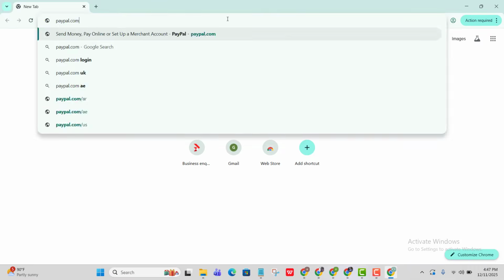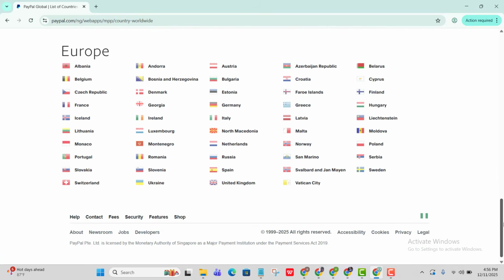How To Create Verified PayPal Account In Nigeria, Other Non-Eligible Countries & Avoid PayPal Ban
Creating a verified PayPal account can feel impossible if your country isn’t officially supported.

 But there are legitimate, compliant ways to set up PayPal for online payments, freelancing, eCommerce, and global transactions.
In this video, you’ll learn the proper, risk-free steps, the requirements you need, and the insider tips that help thousands of online entrepreneurs access the global digital economy.

If you’re tired of payment limitations holding your business back, this guide gives you the clarity, tools, and direction you need to start receiving payments from anywhere in the world.

What You Will Learn:
• The correct method for setting up a PayPal account that works globally
• The requirements needed before creating your account
• The best practices for using PayPal for freelancing, YouTube, eCommerce, digital products, and online business

Meanwhile, I offer several Digital Business services. So if you need to get your Business registered properly or carry out any CAC applications

🔗NIN issues
🔗SCUML
🔗Export license
🔗Trademark
🔗Tinted motor glass permit
🔗App for your business

👉 This video was created by Digital Quill YouTube team as an original video, which aim to help as a walkthrough guide for the featured app, website or share useful knowledge from research and experience.
👉 Digital Quill encourages viewers to conduct their own research before using the app, website or the information shown in this video.
👉 There is no guarantee that you will earn or have the same experience as demonstrated in the video. Use the app or website at your own risk.
👉 The featured platform may contain errors or become unavailable by the time you watch this video.
👉 Digital Quill has dedicated time and effort to reviewing and verifying the app, website or information source
👉 Digital Quill team ALSO RUN A DUELY REGISTERED COMPANY and the ONLY public contact detail that you should reach us by are or